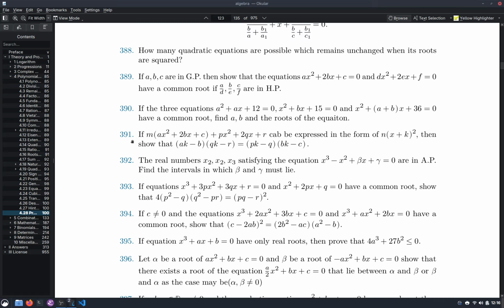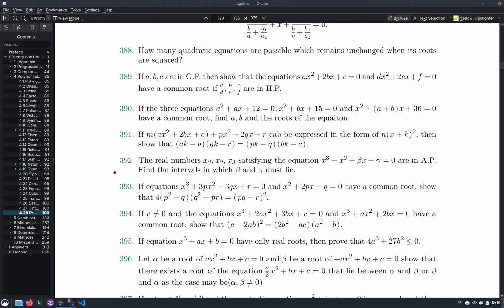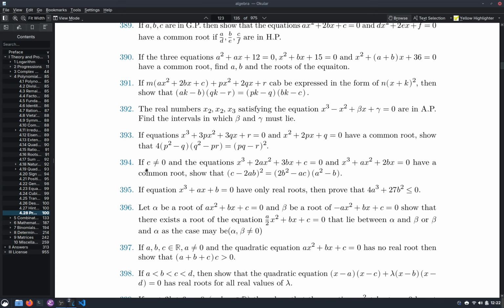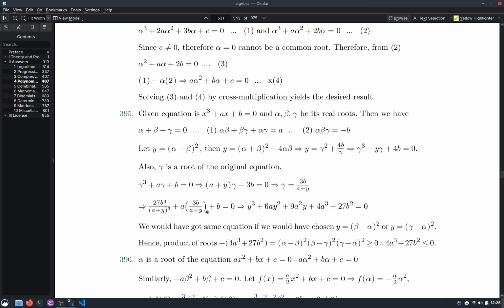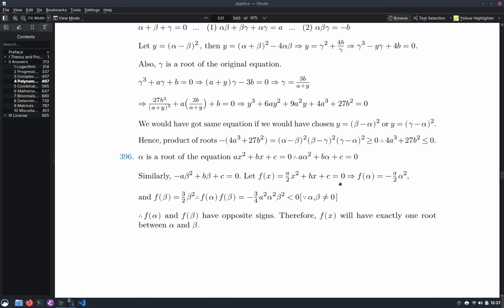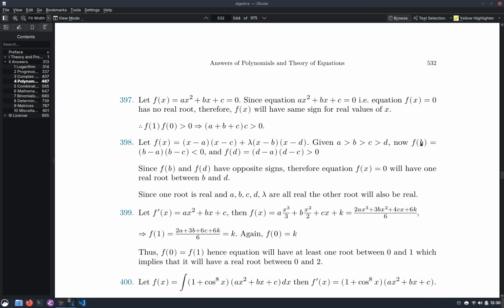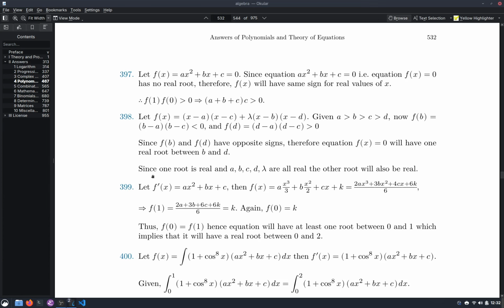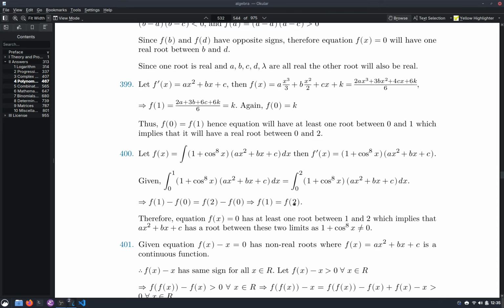Polynomial and Theory of Equations | Problem 391-400 | Class 12 Algebra | IIT JEE